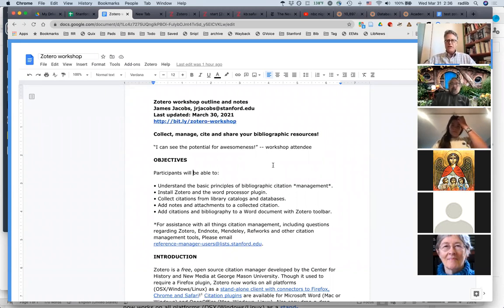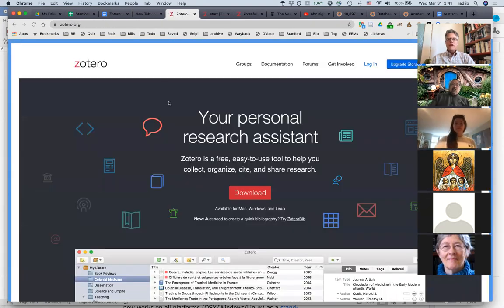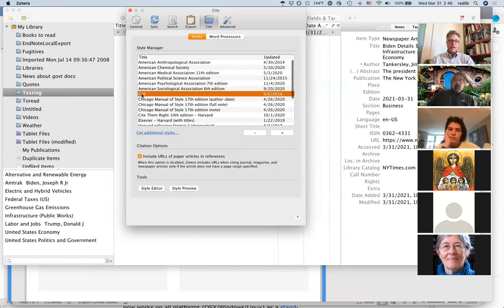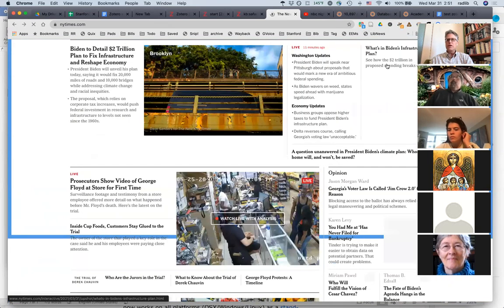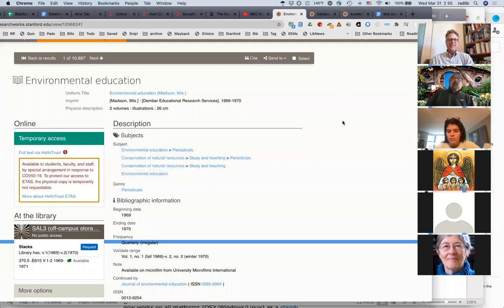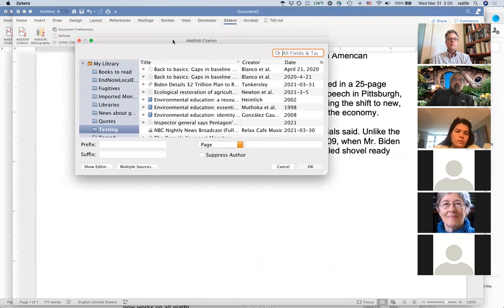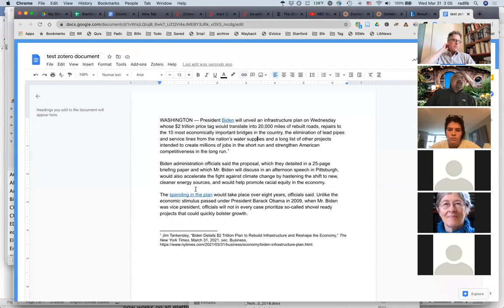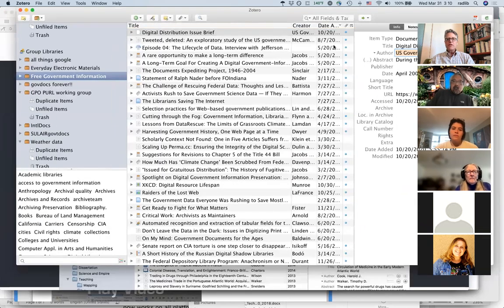Zotero workshop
Zotero workshop led by James R. Jacobs, Stanford Libraries US Government Information Librarian